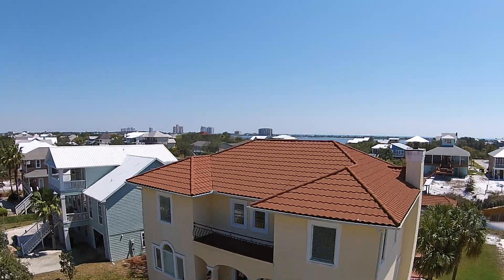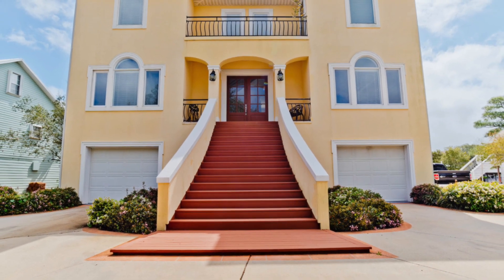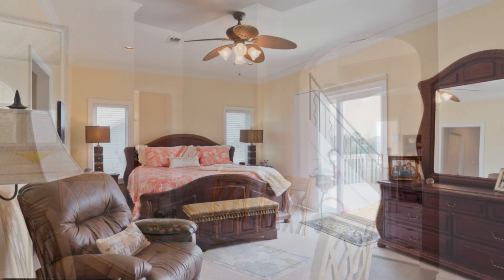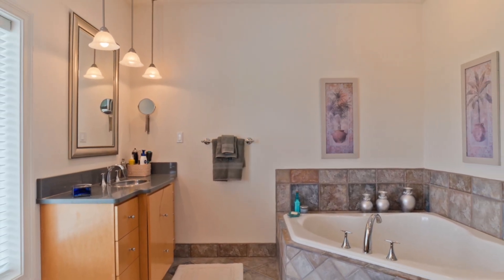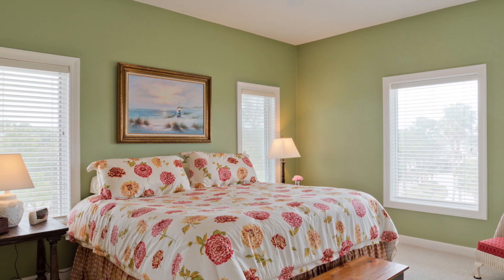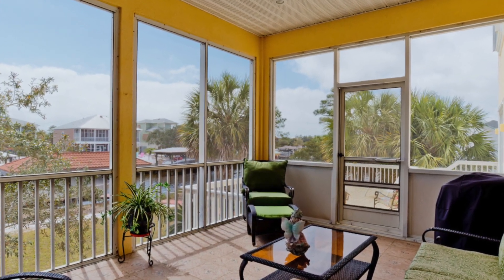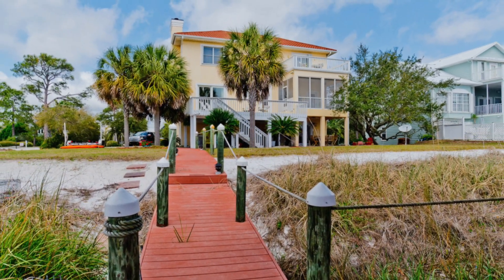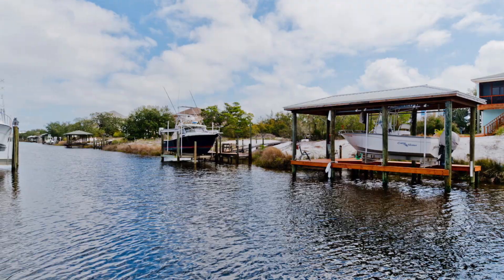32870 Marlin Key Dr, Orange Beach, Alabama 36561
Beautiful home nestled down Marlin Key Dr on Ono Island. You walk into beauty, space, sunlight and quality. It is spotless and nicely undated thru out w granite, new appliances, new flooring, Pella windows, French doors, metal roof and composite decking. It has a gorgeous sunken den w a gas fireplace overlooking your private boat slip. The canal has constant circulating fresh water with each tide and is on the eastern most protected end of the island near Bayou St John.